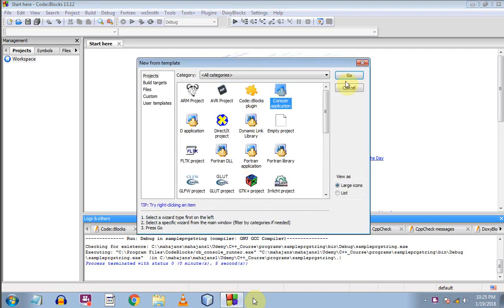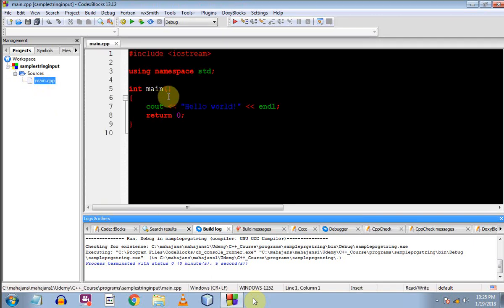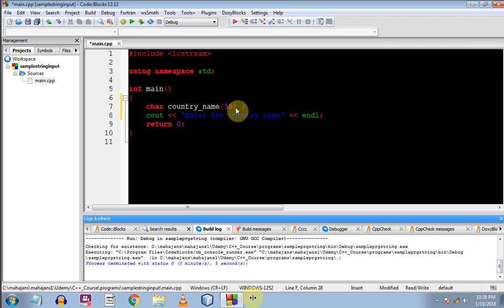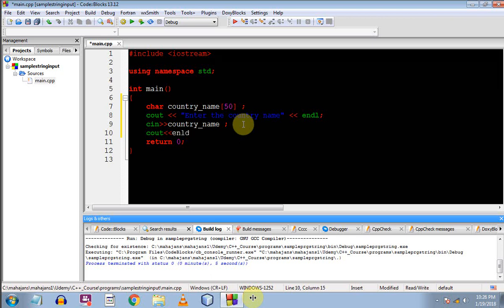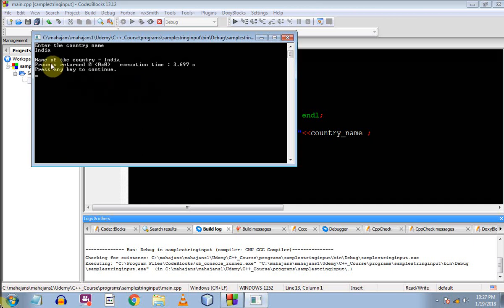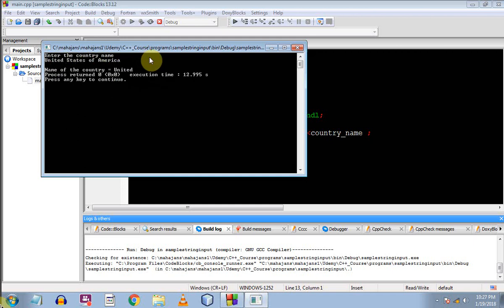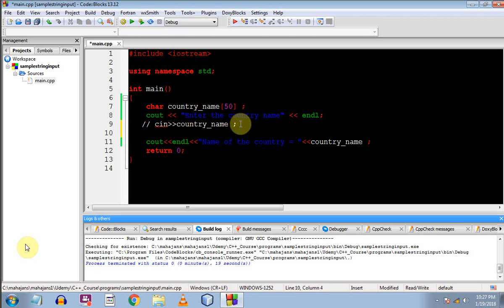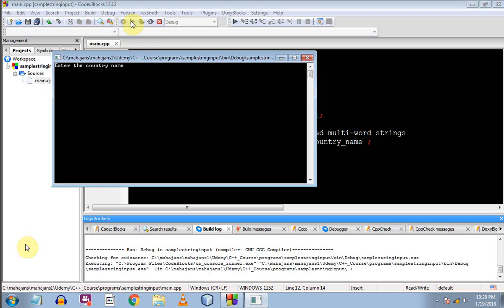Reading multiple-words Strings in C++ by Anand Mahajan, Mahajan Computers, Kurukshetra